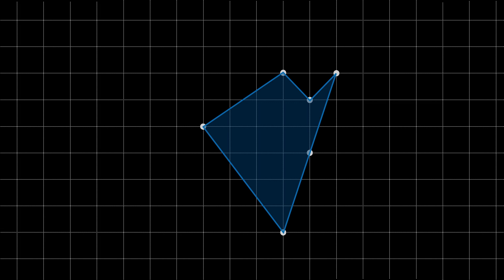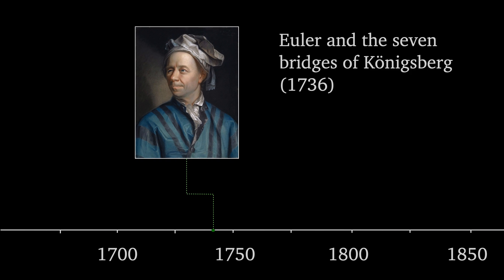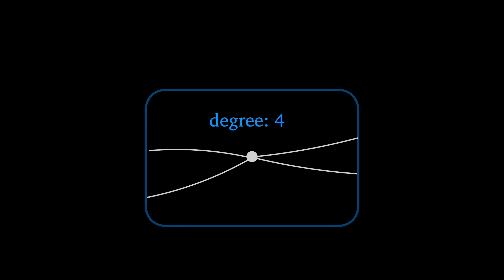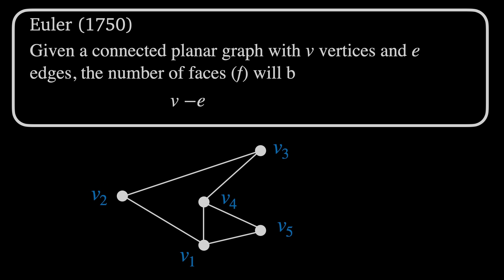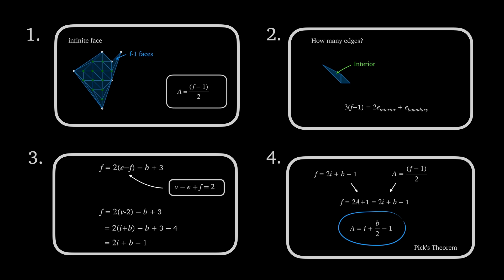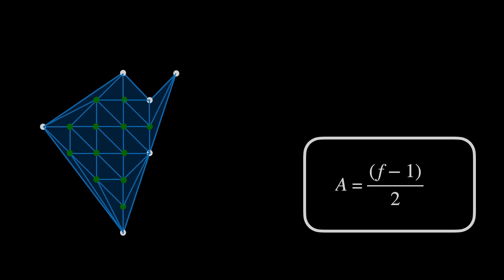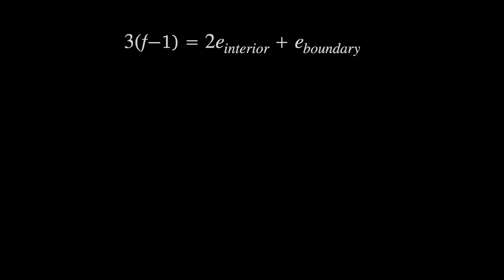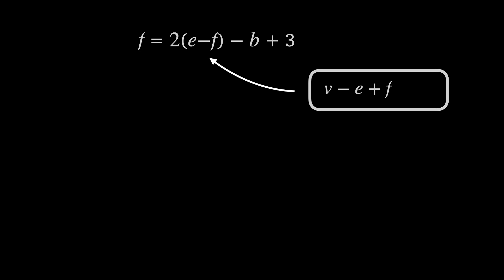Pick's Theorem (From Euler's Planar Graph Formula)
In this video we'll discuss Pick's Theorem: probably the most famous theorem in lattice geometry. We'll use Euler's results from graph theory (namely, his planar graph formula) to prove this theorem.

References and Notes:

Ref. 1. This proof is given in full in Garbett (2010)

Also see Ref. 1 for proof that any primitive lattice polygon can be divided into primitive lattice triangles

Ref. 2. for proof that primitive lattice triangles have an area of one half

FAQ : How do you make these animations?
Animations are mostly made in Apple Keynote which has lots of functionality for animating shapes, lines, curves and text (as well as really good LaTeX). For some of the more complex animations, I use the Manim library. Editing and voiceover work in DaVinci Resolve.